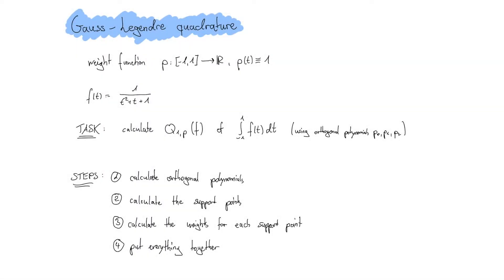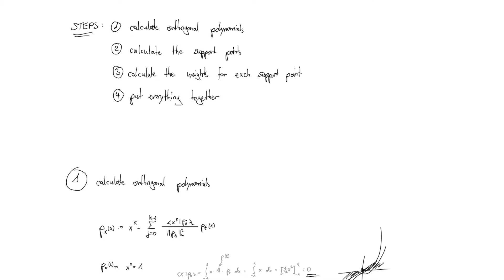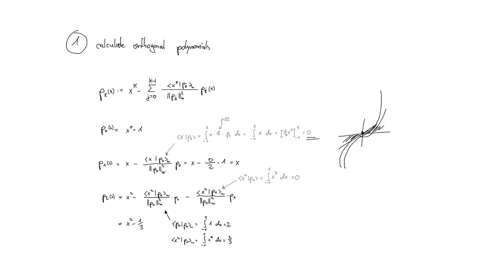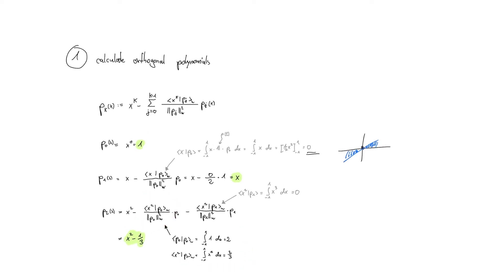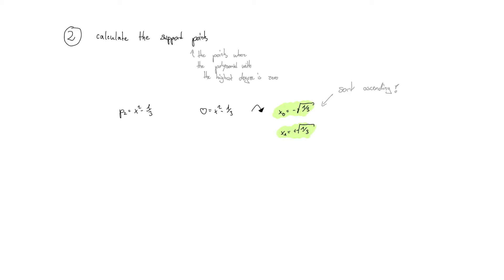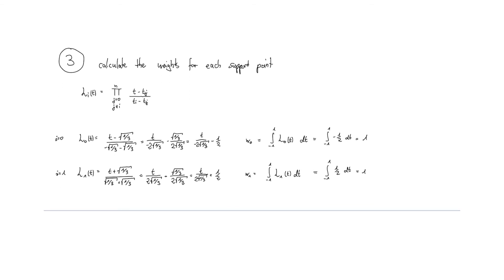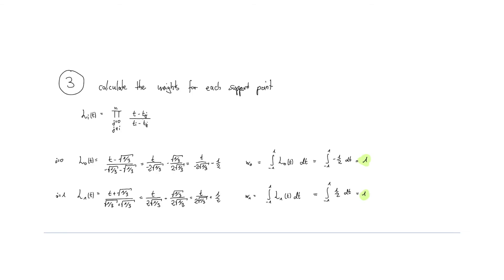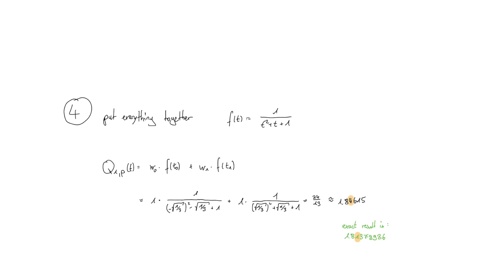Gauss Legendre Quadrature | Step by Step Example | Numerical integration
Short video going through a very small example illustrating how one can use the Gauss Legendre Quadrature to approximate an integral (numerical integration).

The goal of this video is not to make you understand why this works but rather how it's done (that should be enough to make it through an exam).